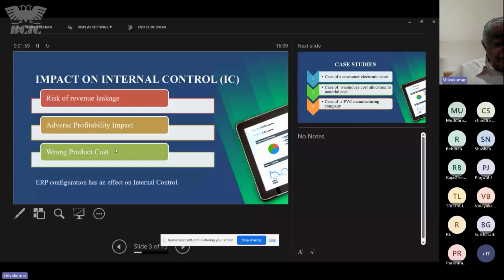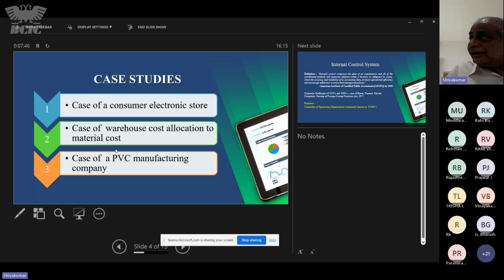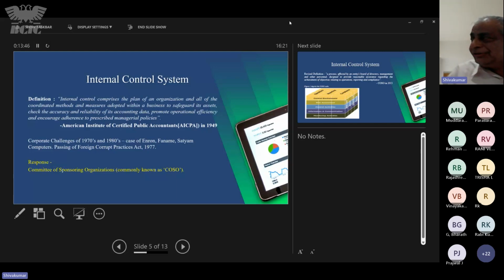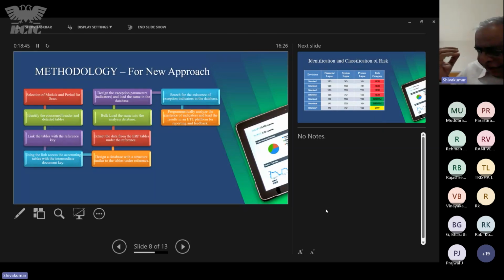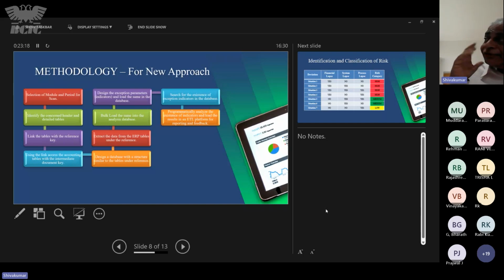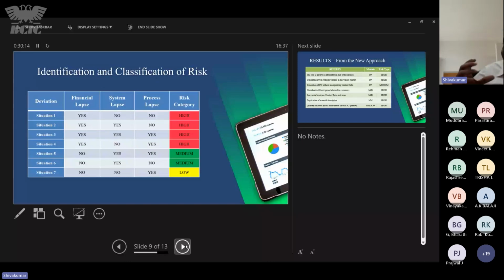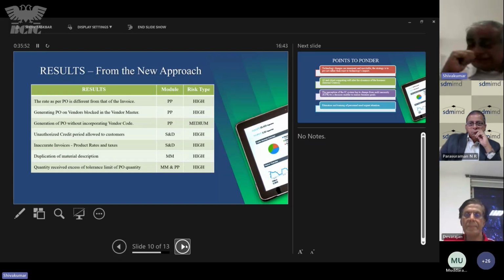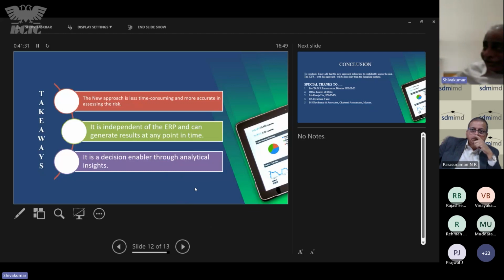Webinar on ERP Environment, Internal Control and Risk Assessment - September 11, 2023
ನಮಸ್ಕಾರ

September 11, 2023: Bangalore Chamber of Industry and Commerce (BCIC) hosted an Exclusive Webinar on ERP Environment, Internal Control and Risk Assessment.

The Session was Addressed by Mr. M Shiva Kumar Independent Chartered Accountant.

Team BCIC

Organized under the aegis of Industry Institute Interface (3i) & Edutech Expert Committee, BCIC

Leaders of Industry Institute Interface (3i) & Edutech Expert Committee, BCIC.
CHAIRMAN: Dr. N R Parasuraman, Director Emeritus, Shri Dharmasthala Manjunatheshwara Institute of Management Development (SDMIMD), Mysore
CO-CHAIRMAN: Mr. Rabindra Sah, Chief Engineer, Tata Technologies
MENTOR:  Dr. K N Subramanya, Principal and Professor, Dept. of
Industrial Engineering and Management, R V College of Engineering.

💼 𝙊𝙛𝙛𝙞𝙘𝙚 𝘽𝙚𝙖𝙧𝙚𝙧𝙨:
 PRESIDENT: Dr. S Devarajan, Sr. Vice President, TVS Motor Co. Limited
SENIOR VICE PRESIDENT: Mr. Vineet Verma, MRICS, Director, Brigade Hospitality
VICE PRESIDENT: Mr. Prashant Gokhale, Managing Director, Buhler
India Pvt Ltd
IMMEDIATE PAST PRESIDENT: Dr. L Ravindran, MD & CEO, Wealthmax Group of Companies

BCIC Office Address: Bangalore Chamber of Industry and Commerce 101, Midford House, 1, Midford Garden Rd, Bengaluru, Karnataka 560001 Google Map

BCIC BRANCHES: Mysore and Dharwad
BCIC INTERNATIONAL OFFICE: Tokyo, Japan
MEDIATION CENTRE: Tie-up with BIMACC, Bengaluru
START-UP AND INCUBATION CENTER, MG Road, Bangalore

About BCIC:

BCIC is the Apex Chamber of Commerce representing large and medium industries in the State of Karnataka since 1976. We have presently a membership of 850+ companies representing various sectors of industry such as Manufacturing, IT/ITES, Biotechnology, Engineering, Food Processing, Pharma, Services, Consultancy and Legal firms etc. BCIC plays an active and important role in promoting trade and investment in the State and has an excellent domestic and international network with MoUs with the leading Chambers of Commerce across the globe. Being the apex Chamber of Commerce in Karnataka, BCIC organizes Seminars/Workshops and Interactions with Senior Government Officials both from the Centre/State on critical issues concerning trade and industry from time to time.